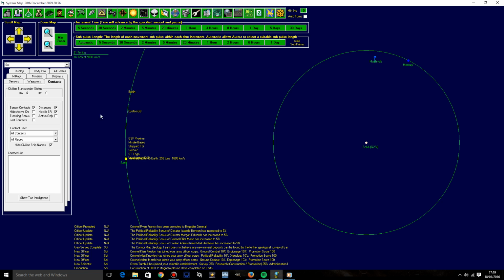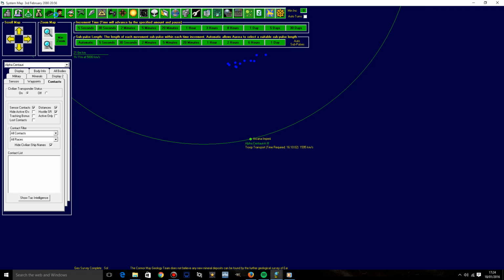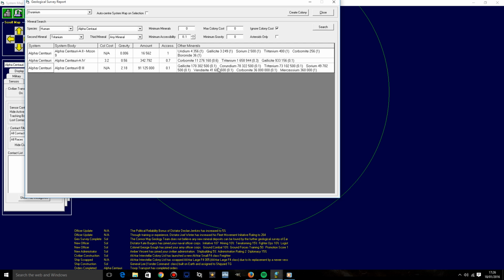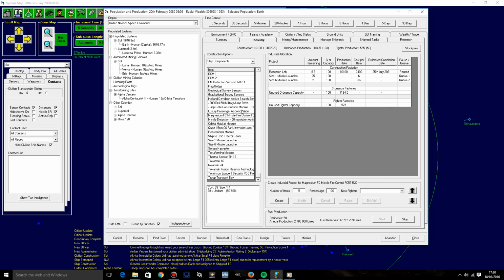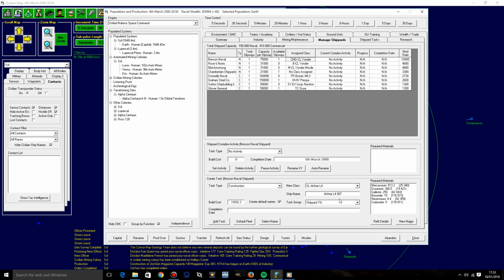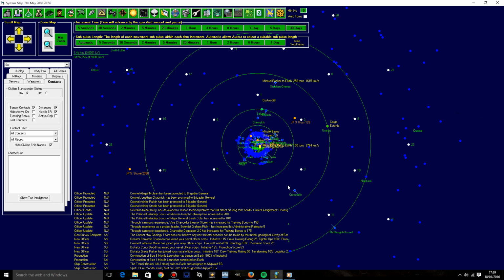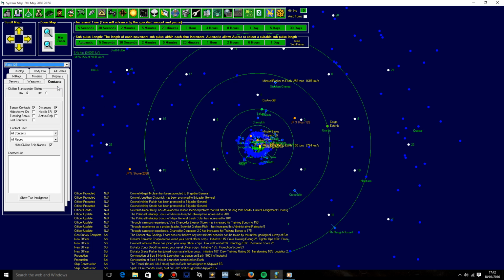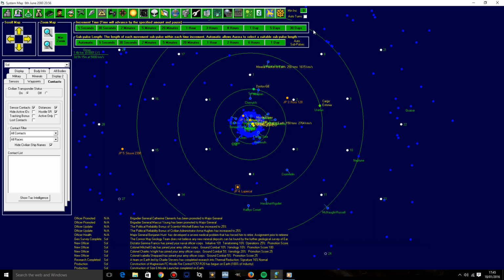Aurora 4x - UNSC - Episode 43 - The Task Force Grows